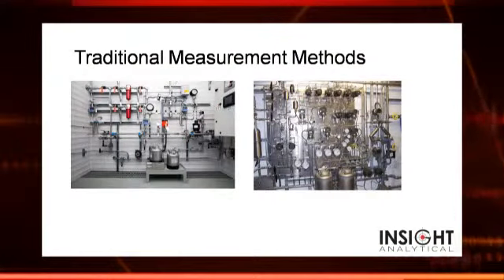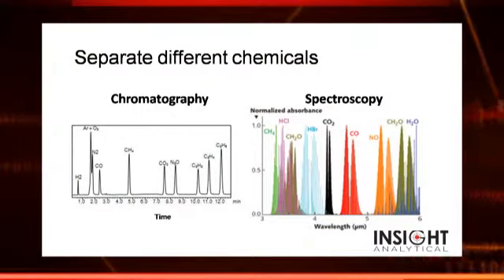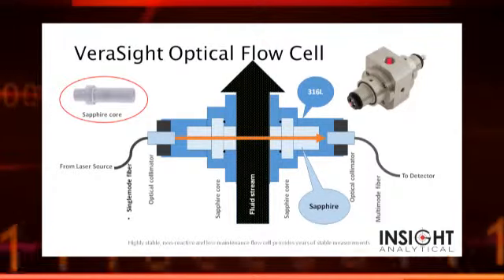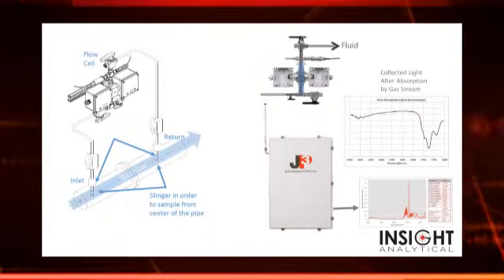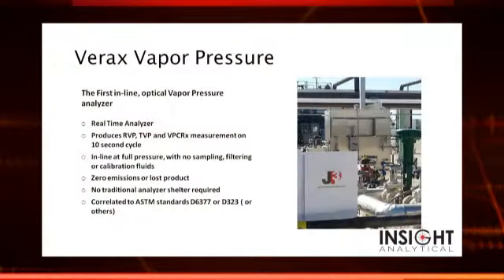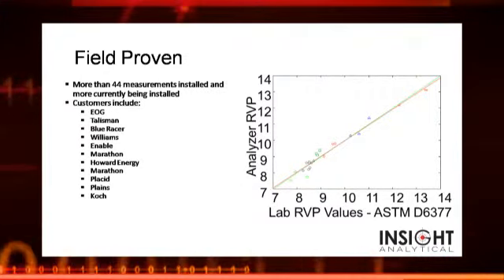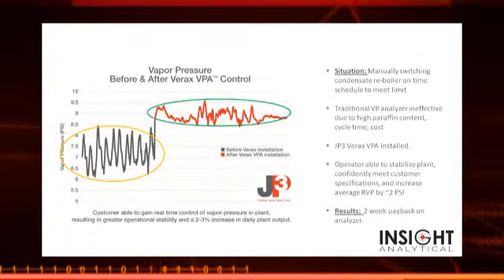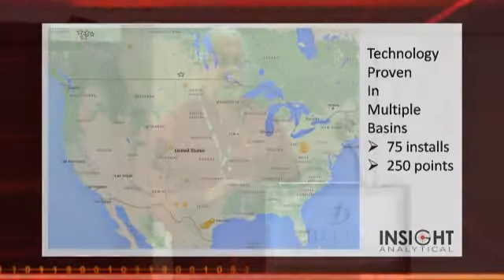Phil Harris’ presentation on the JP3 Verax analyzer at Crude Oil Quality Analysis Conference